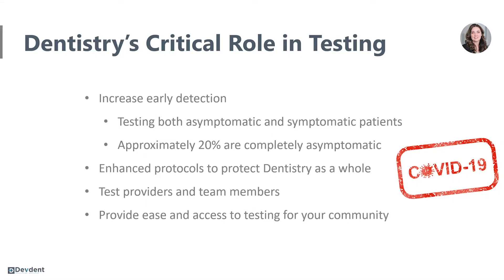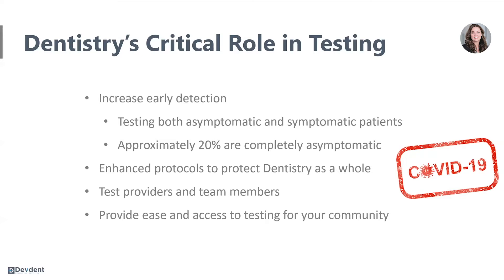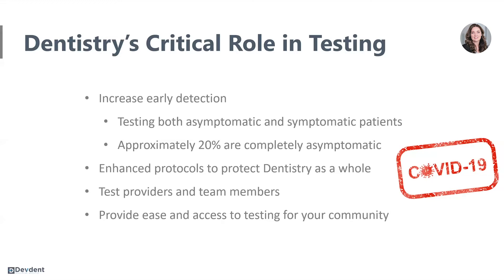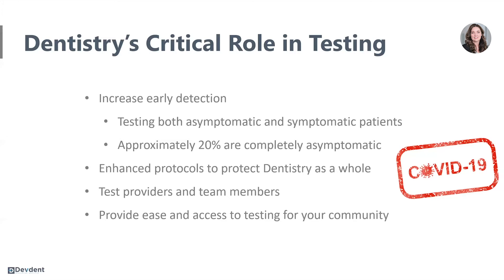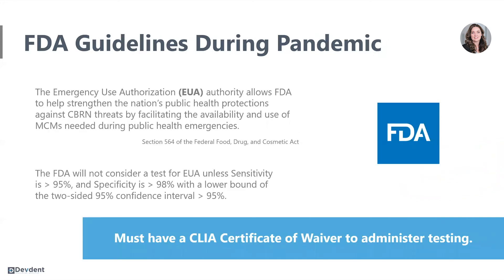COVID-19 Testing for Dental Practices: Dentistry's Role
Rules and regulations vary by state and can change at any time. You must check with your state for additional requirements or restrictions.